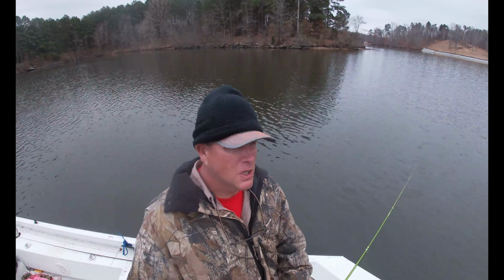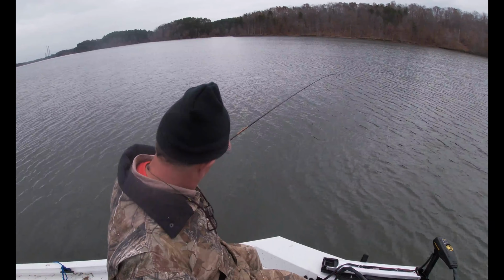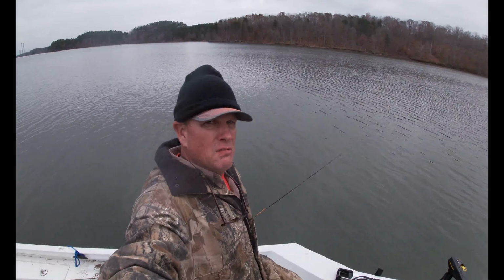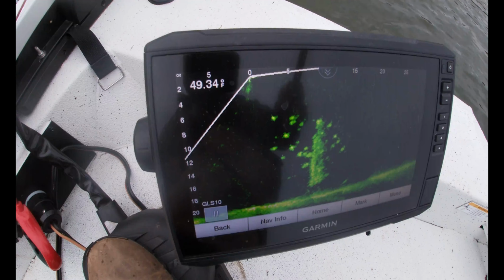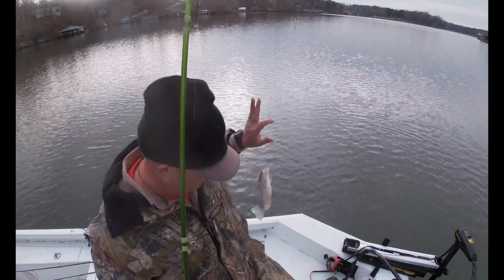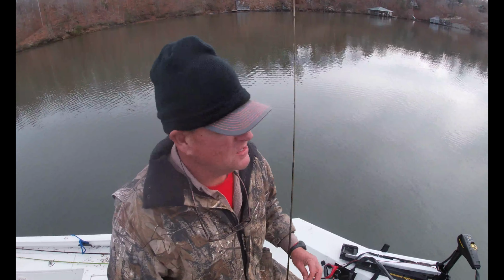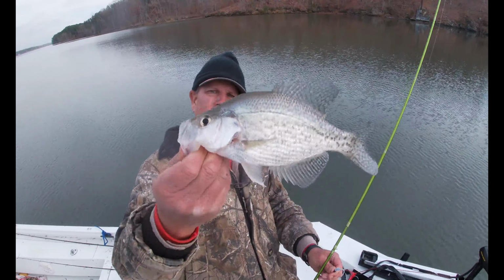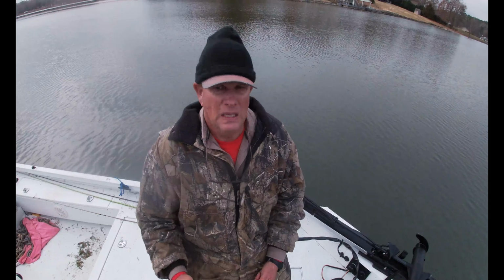How to catch crappie in Cold Weather/Winter time Crappie fishing/Lure's for Winter Crappie fishing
Today was a tough day to fish . I found a lot of fish but they were not in a feeding mood . I changed colors fished with different stile jigs and colors ,spoons you name it I threw it  . I caught fish on all of them but only one or two at a time . I kept at it and finally came across a larger school of nice crappie holding on a sandy point . I assume they were in  shallow water to keep warm .

Hyco Lake Magazine - Serving Person County NC, Caswell ...